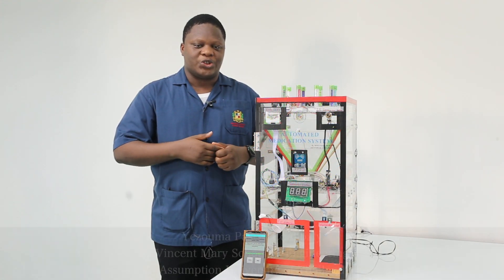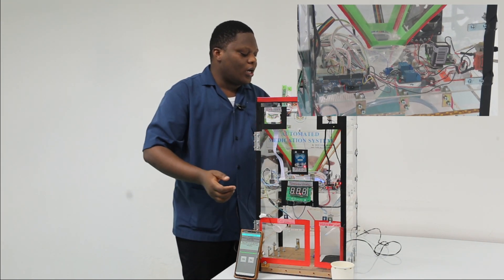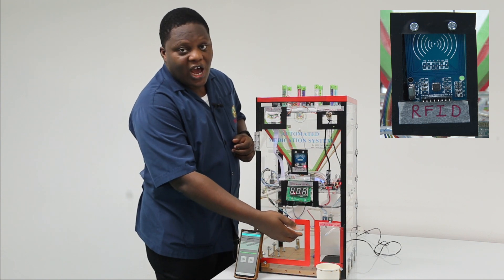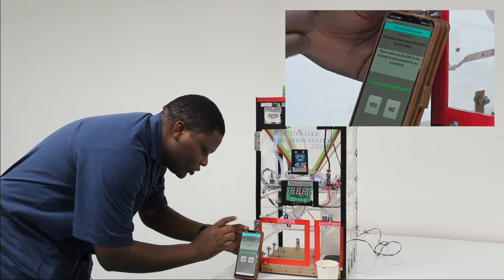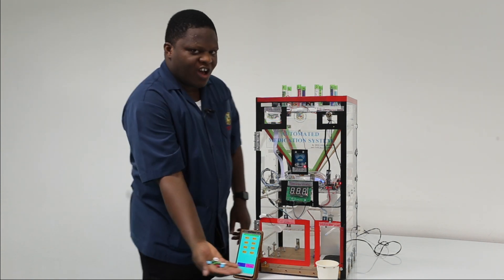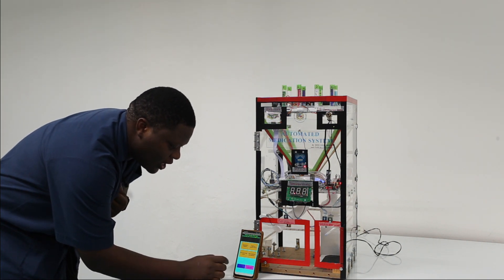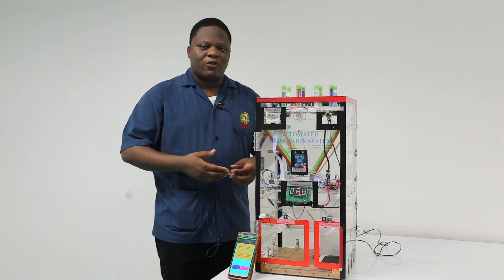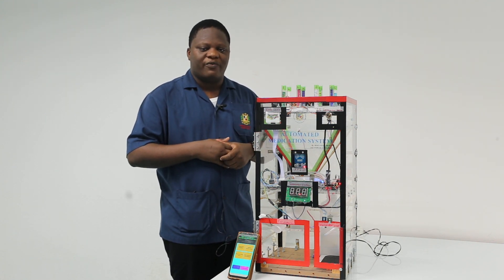Automated Medication System, By Mohamed Abshan and Yezouma Pascal Coulibaly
Automated Medication System, By Mohamed Abshan and Yezouma Pascal Coulibaly, Students of Vincent Mary School of Engineering, Assumption University of Thailand